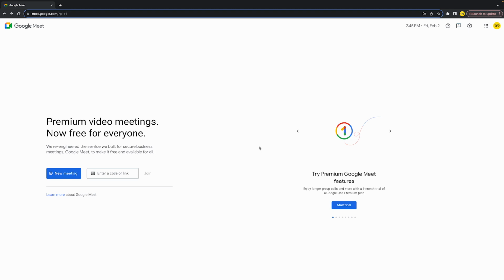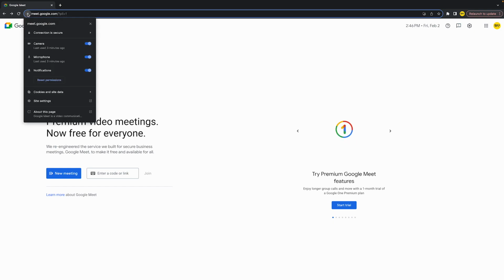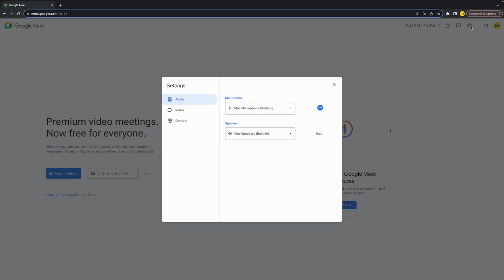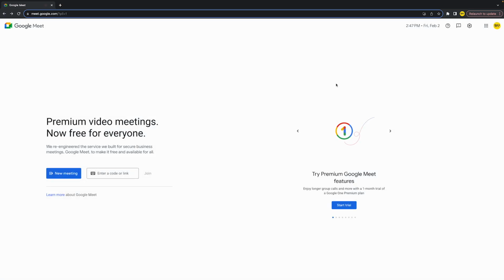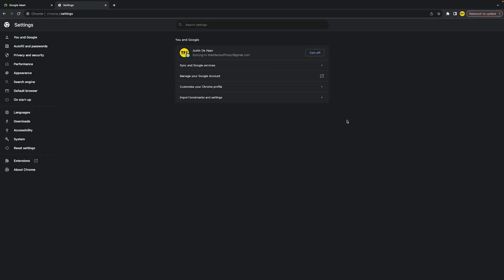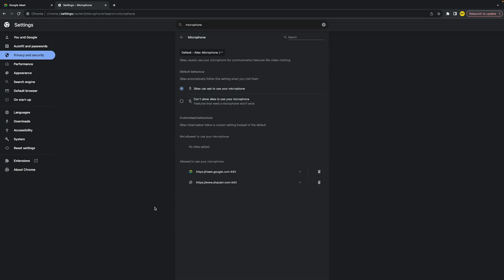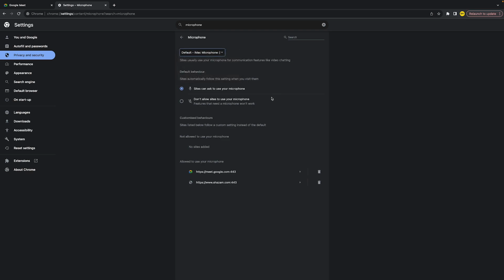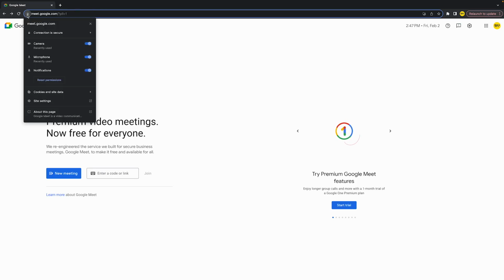How To Fix Google Meet Microphone Not Working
How To Fix Google Meet Microphone Not Working - Full Tutorial

👉 In this video we are going to show you how you can fix if your Google Meet microphone is not working.